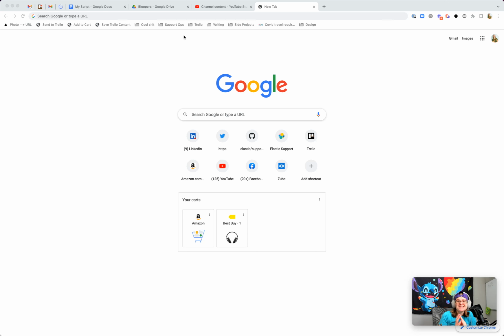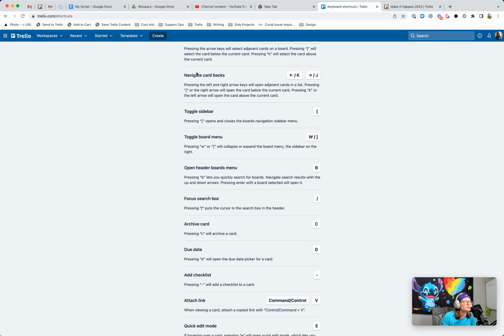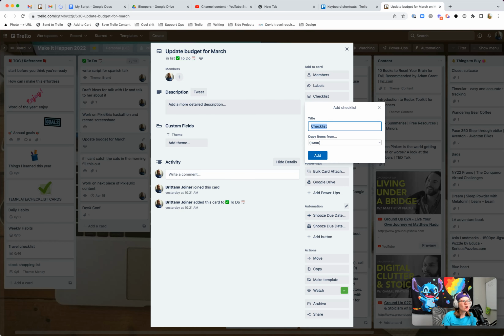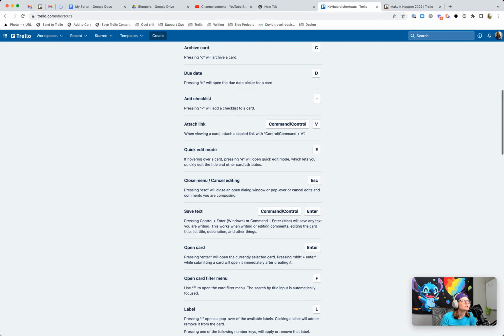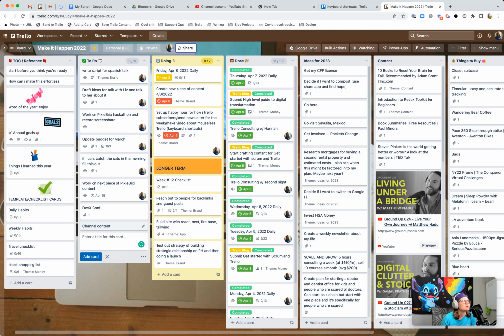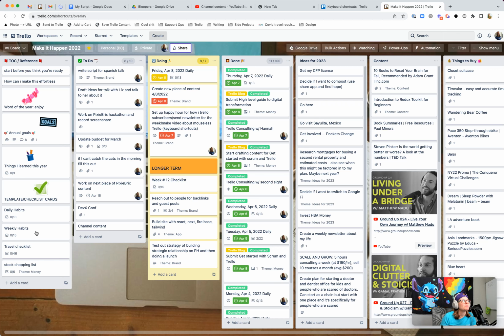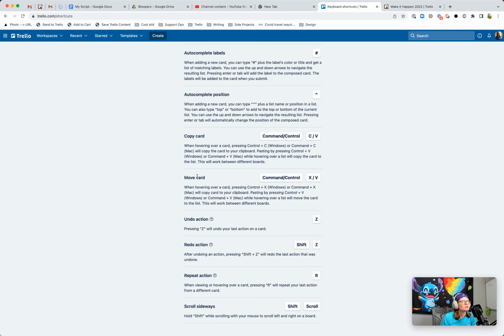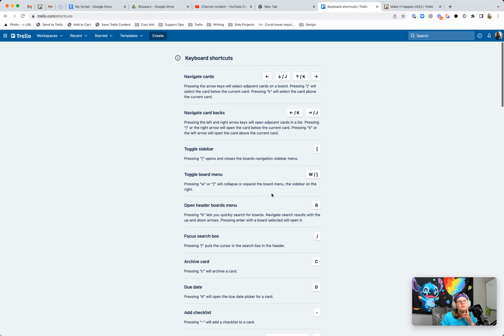Trello Keyboard Shortcuts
What are your options and how to use them!